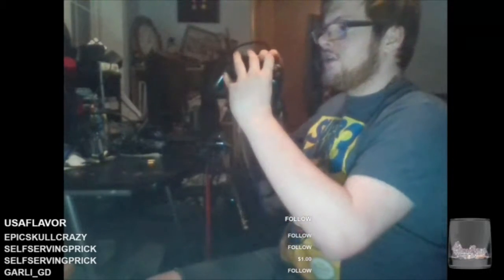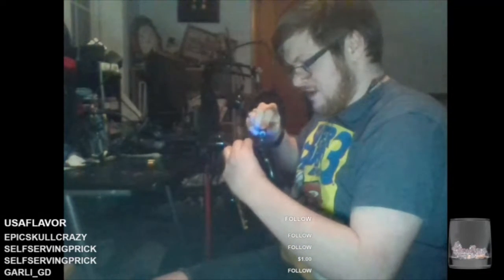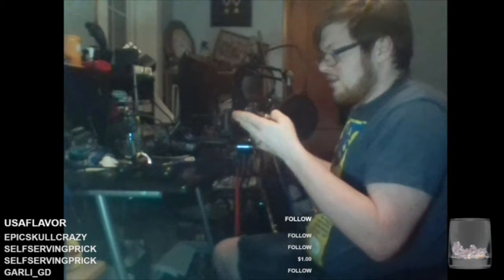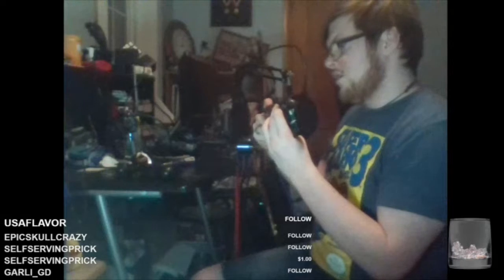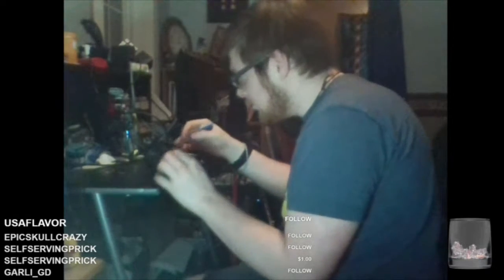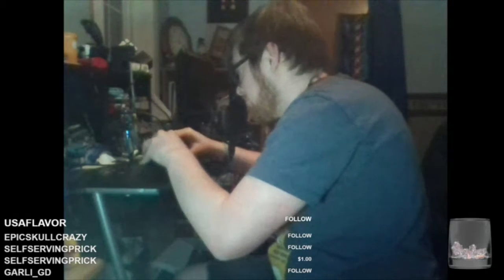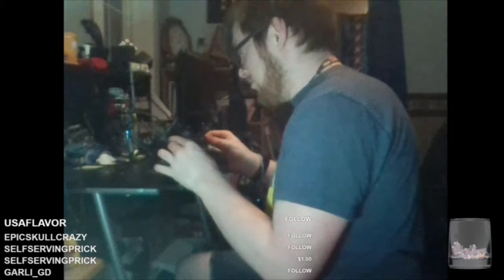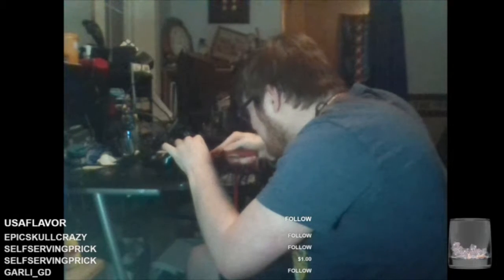Stream VOD Saturday: Tinkering, Episode 1 (PS4 Controller Repair)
In this stream: we fix a PS4 Controller

Kye&I Art by Kyros Castle
Paper Cuts/Stream VOD Saturday Art by Razzy (Razzmatazic.tumblr.com also her art tag is doodle corner I think?)